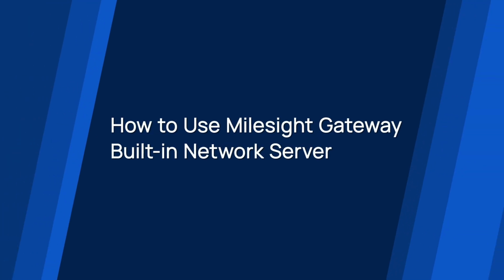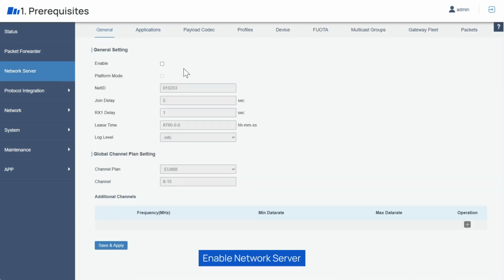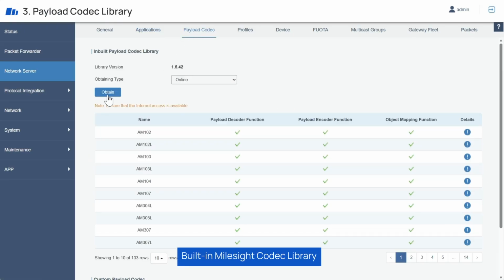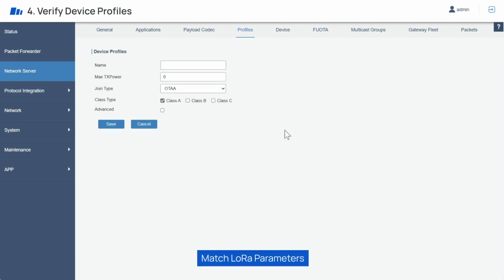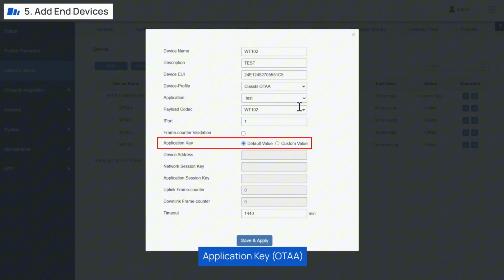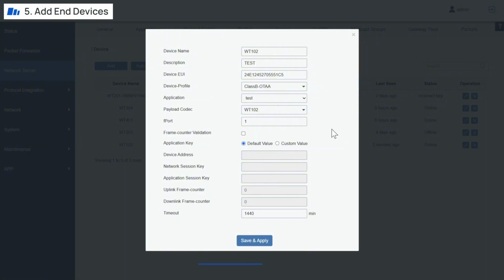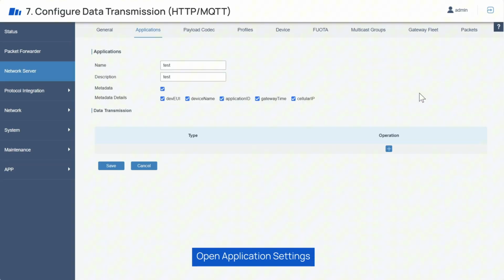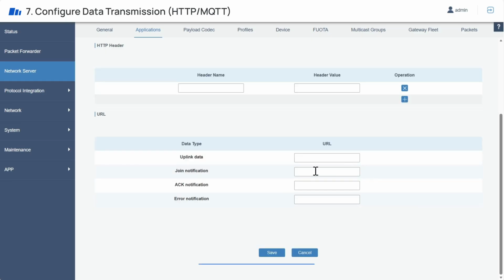How to Use Milesight LoRaWAN® Gateway Built-in Network Server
Welcome to the official Milesight tutorial! In this video, we will show you how to use the built-in Network Server on Milesight LoRaWAN® gateways to easily manage your end devices and forward sensor data to your application platform.